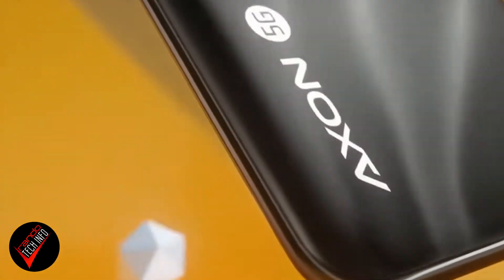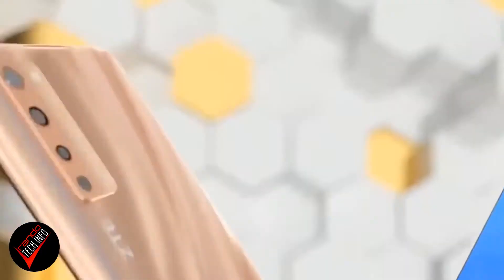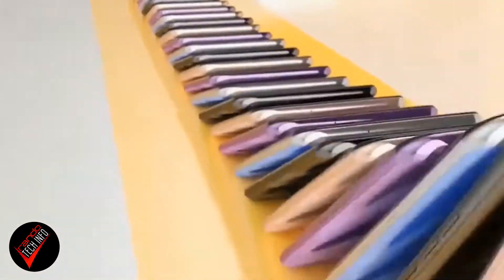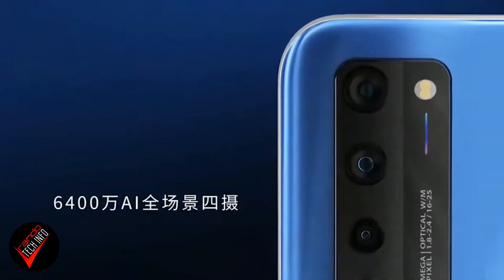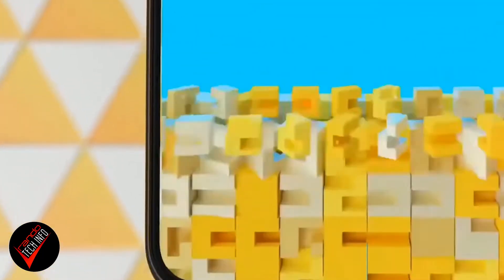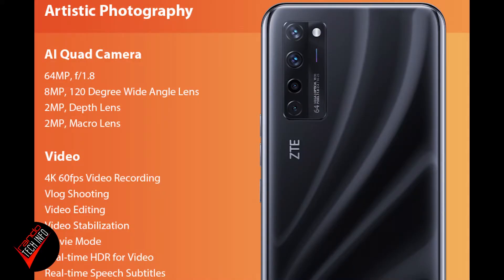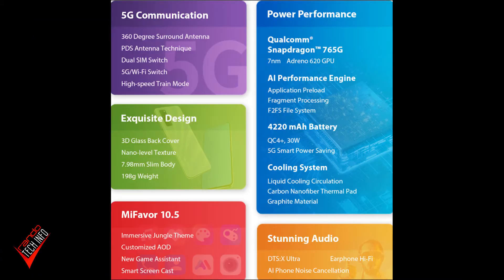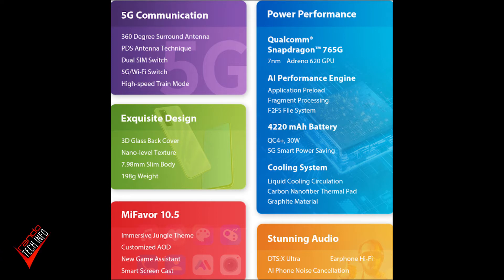Will the ZTE Axon 20 5G work in the US? (5G included)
It's finally here.  A front facing camera with no swiveling, rotating, or pop-uping.  The under-screen camera future has arrived.

We tell you if this new technology is heading to the warm and fuzzy confines of the USA and if it will work on US carrier networks (Verizon, T-Mobile, AT&T) once it arrives.

You know the drill.  Click and get learned.